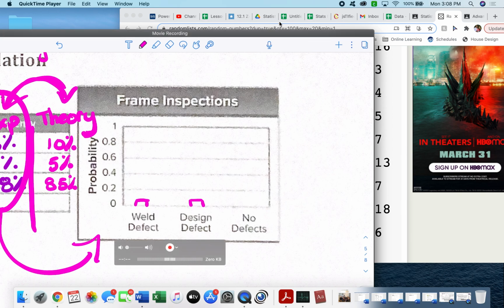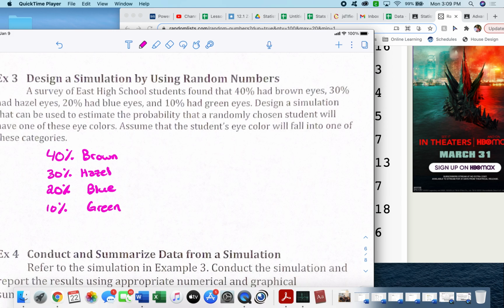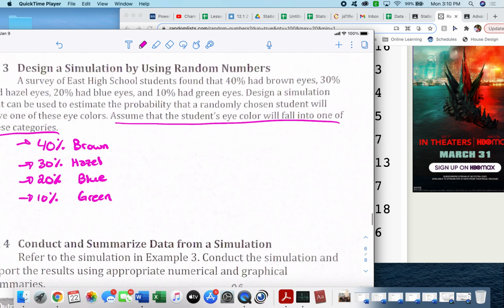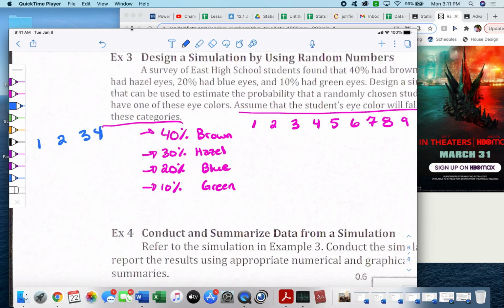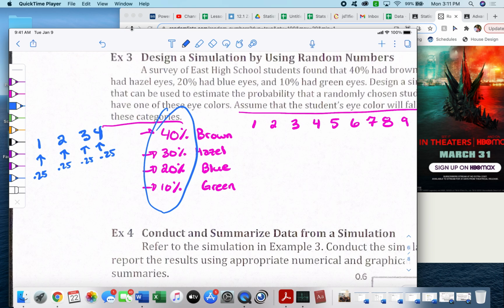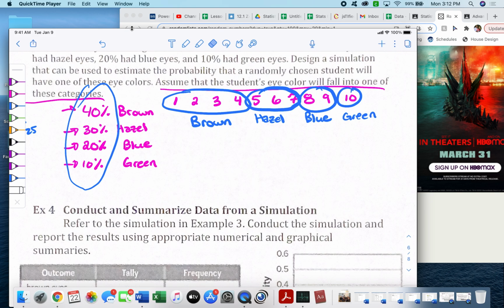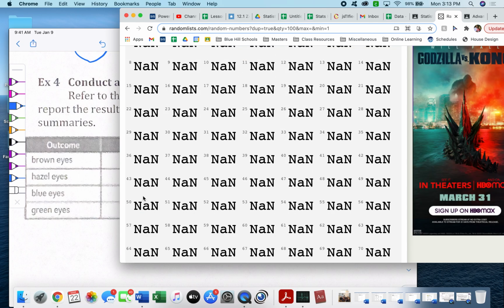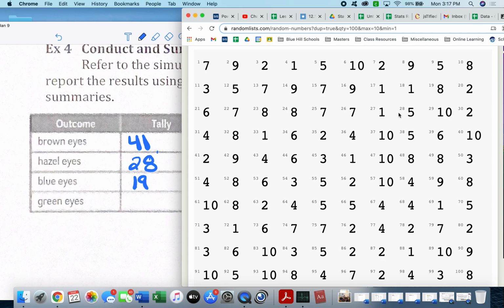Alg II 8.2 Part B